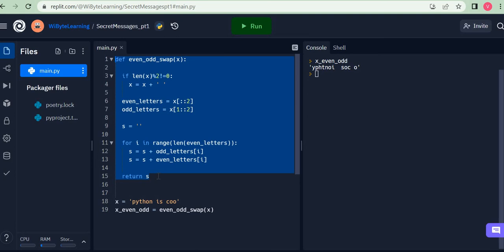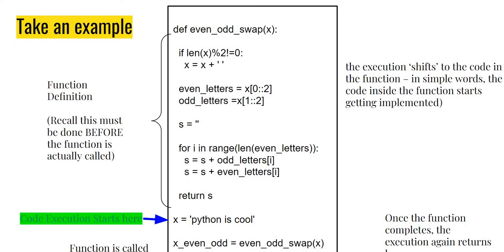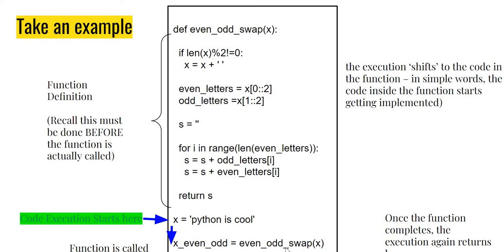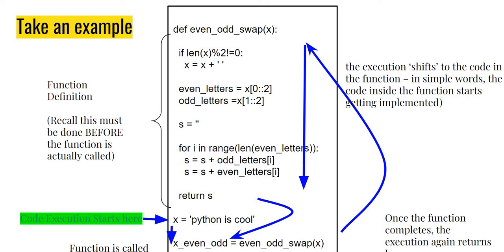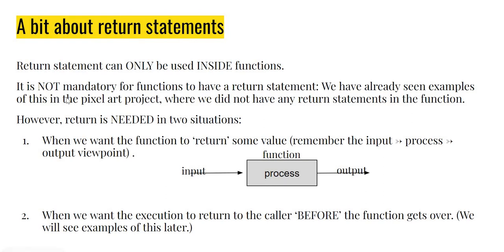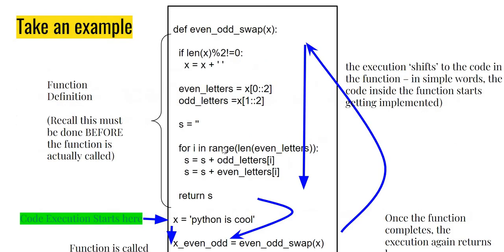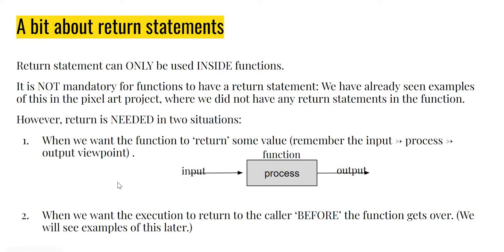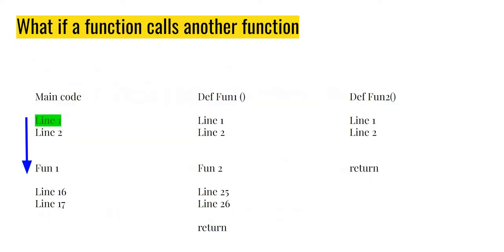6. Secret Messages 1: What is the return statement in context of Python functions?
In this video, we understand the return statement in Python functions. We see how return controls the flow of execution by looking at several examples. We also highlight the situations in which the return statement is needed.

10. How to use string slicing to swap the first and second halves of a string